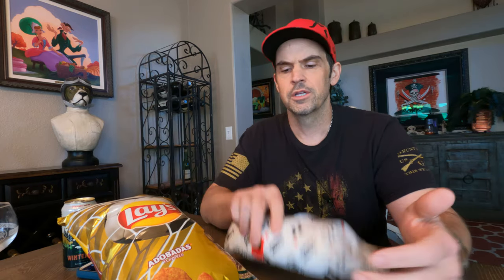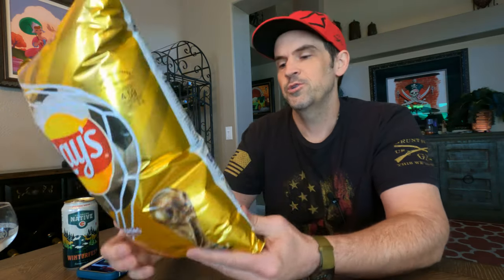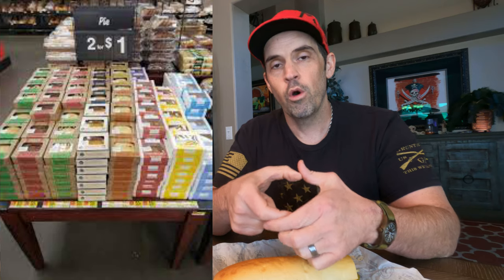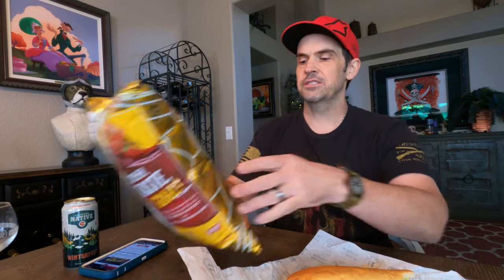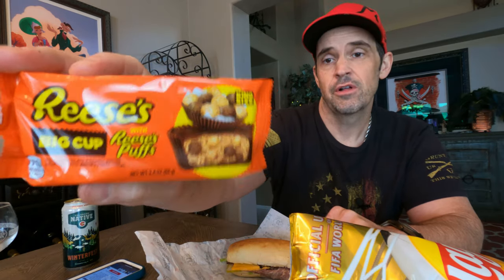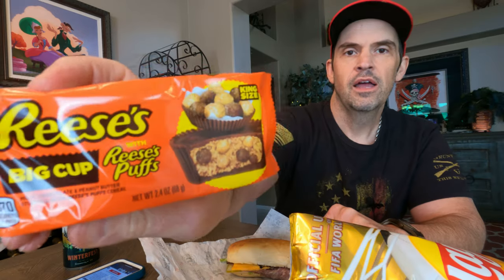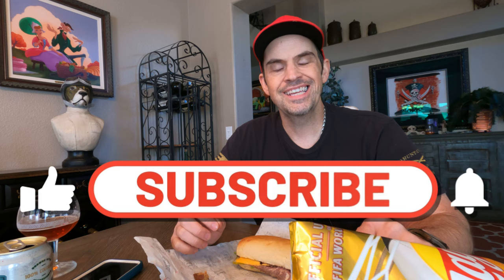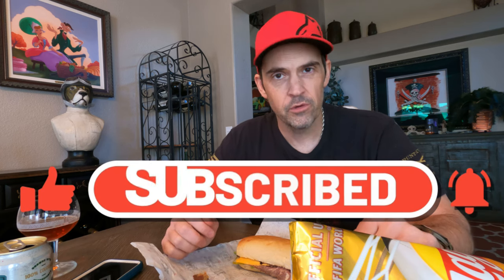NEW Jimmy Johns ALL-AMERICAN BEEFY CRUNCH. And other random fun new foods reviewed!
Quite possibly my most disastrous video. I was too talkative, mic noise, editing issues, offensive dialogue etc... I apologize in advance!